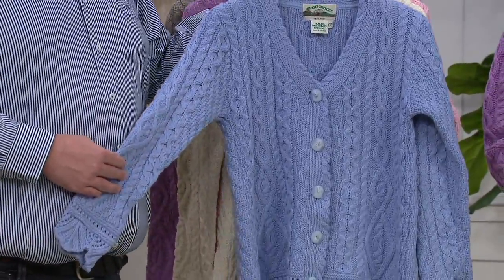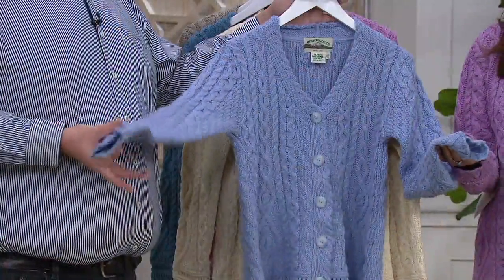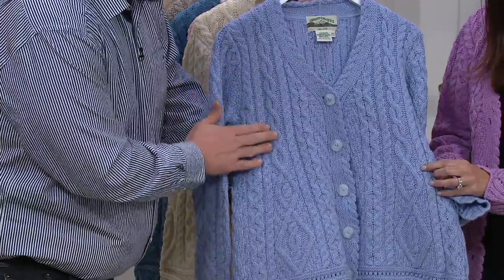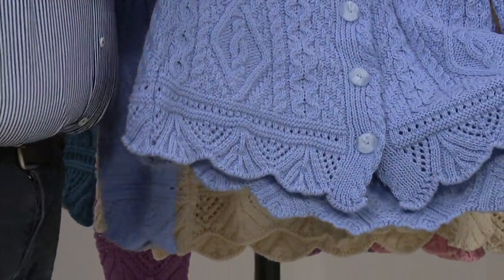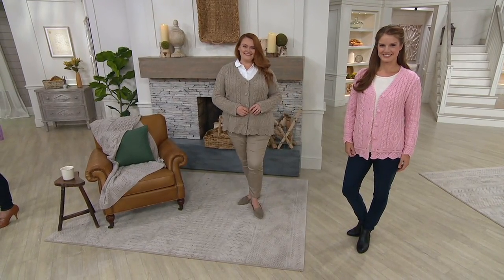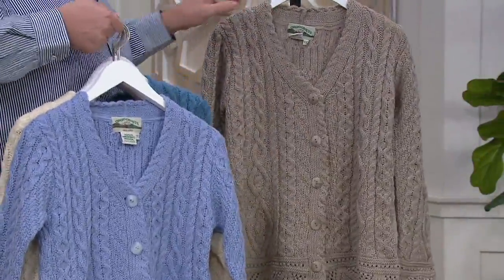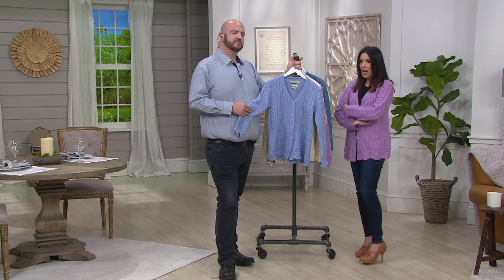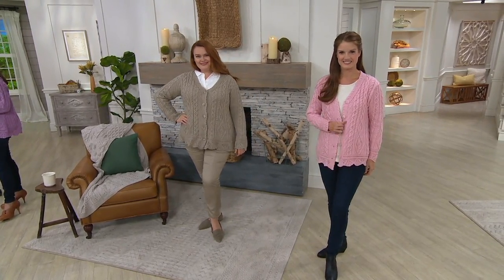Aran Craft Merino Wool Button Front Scalloped Cardigan on QVC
Aran Craft Merino Wool Button Front Scalloped Cardigan

Irish eyes are smiling. Make them look your way with this fashionable cardigan. Intricate cable detailing gives it classic appeal. From Aran Craft.